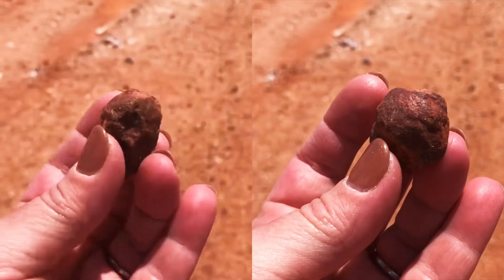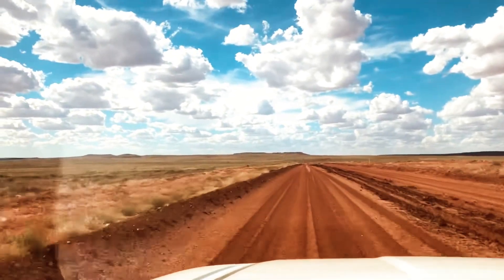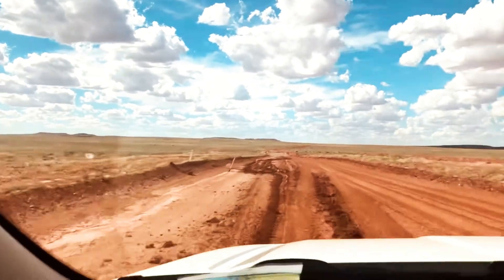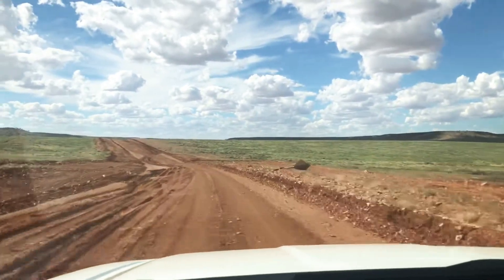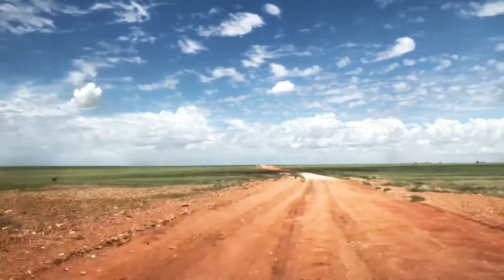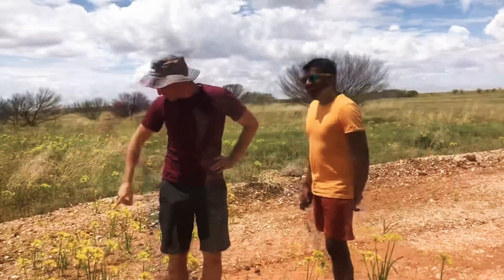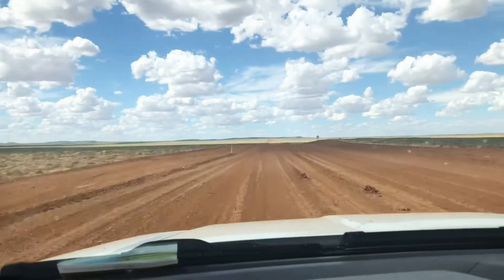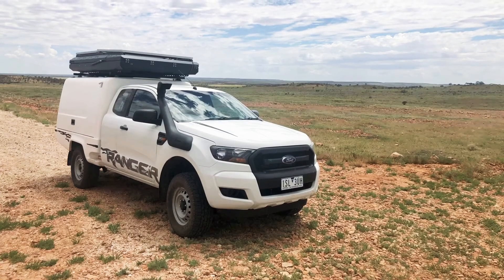Outback Gibber Plains Sturt National Park NSW - Dec 2020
With the rains, the vast plains burst into colour with herbage, grass and wildflowers. Crossing the Sturt National Park in northern NSW with our Ford Ranger hardshell rooftop tent.